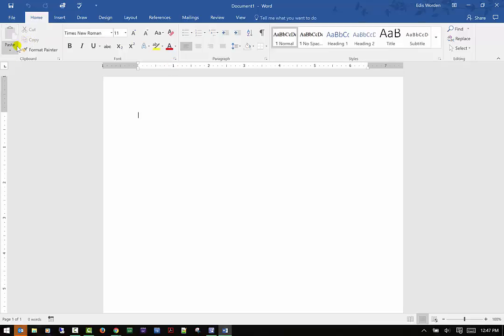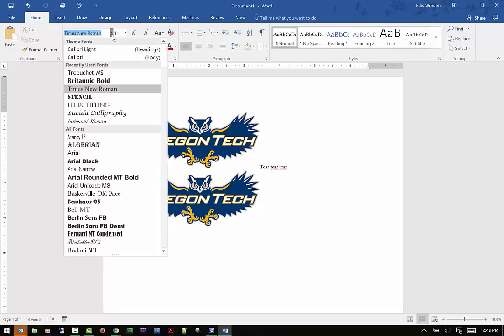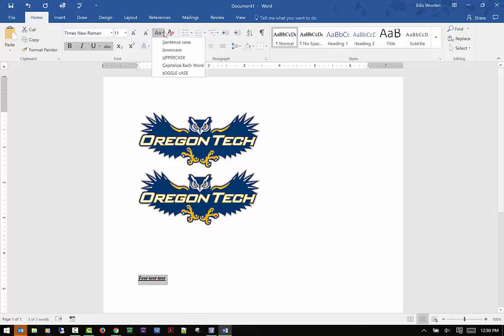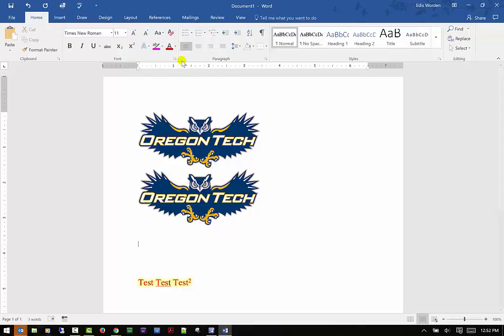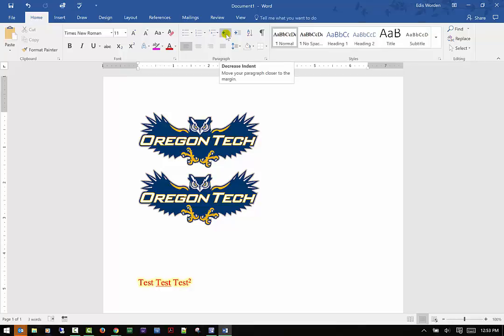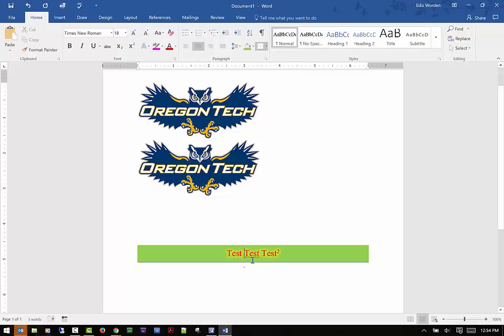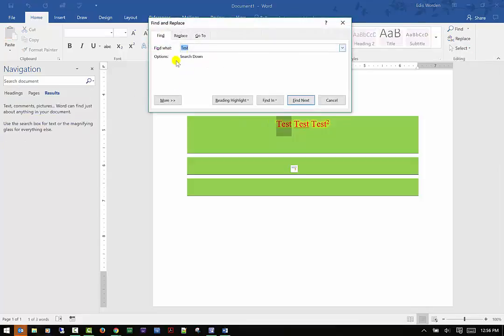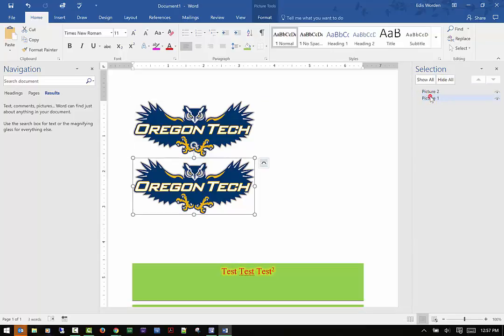MS Word Home Tab